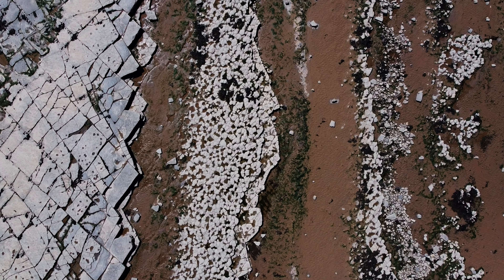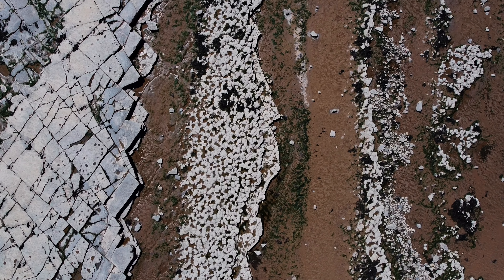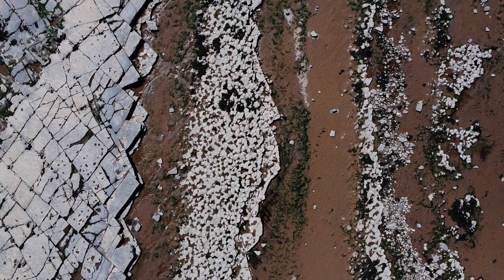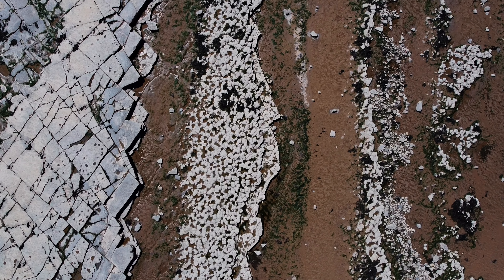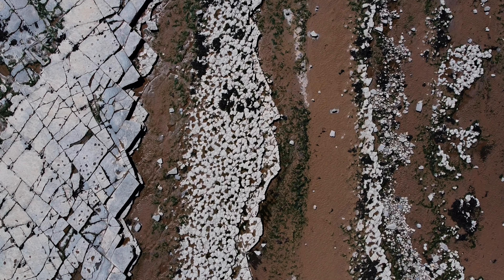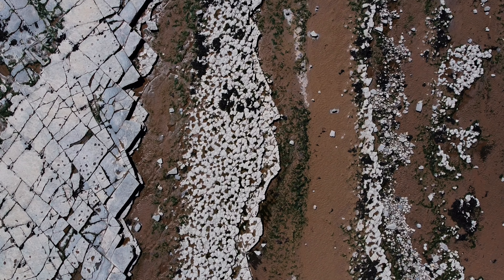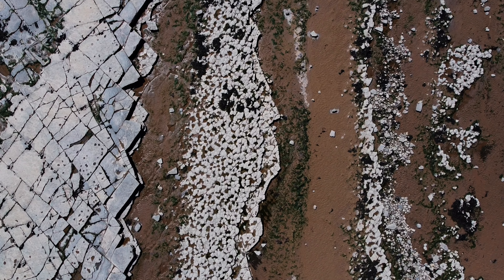5 Drone Shots You Need to Know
These are the top 5 shots you need to learn to improve your drone moves.

If you like my videos and want to support me further so I can spend more time making them please consider supporting me

Chapters

00:00 - Intro
00:08 - Shot 1
00:41 - Shot 2
00:57- Shot 3
01:56 - Shot 4
02:47 - Shot 5
03:38 - Conclusion